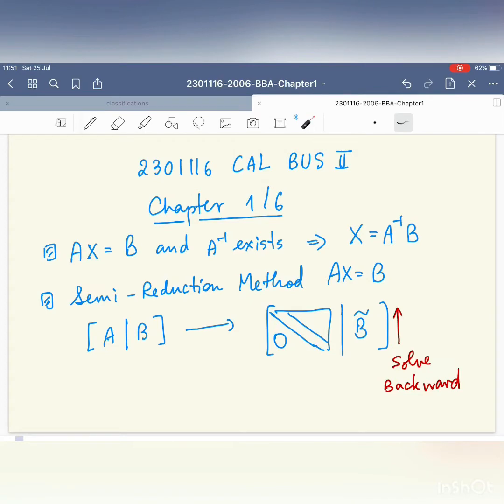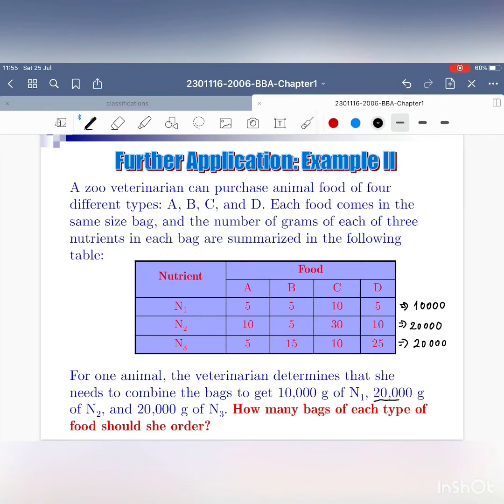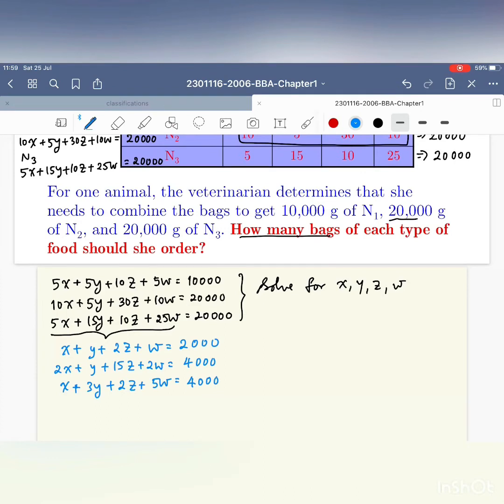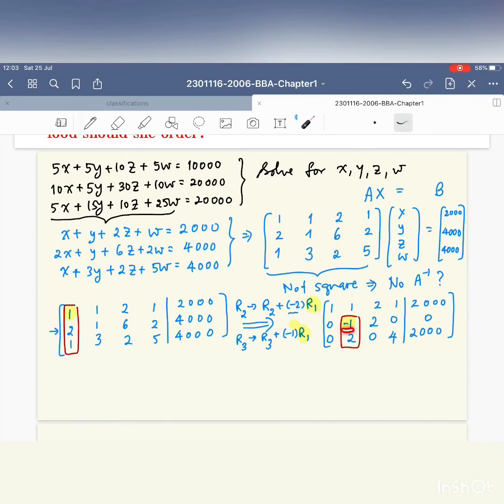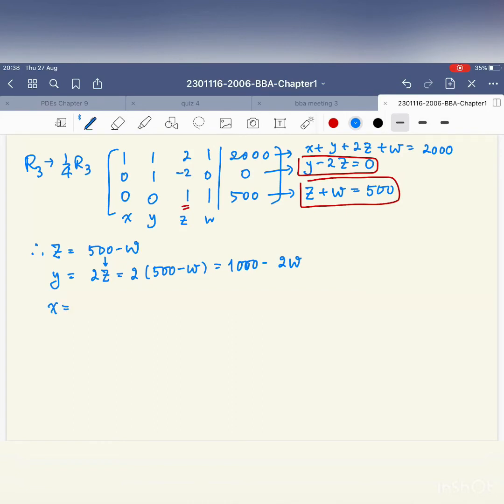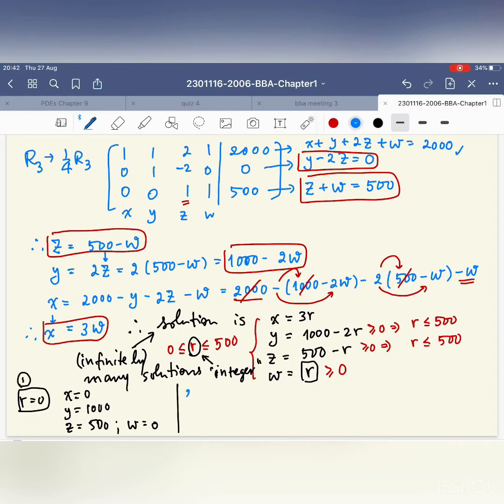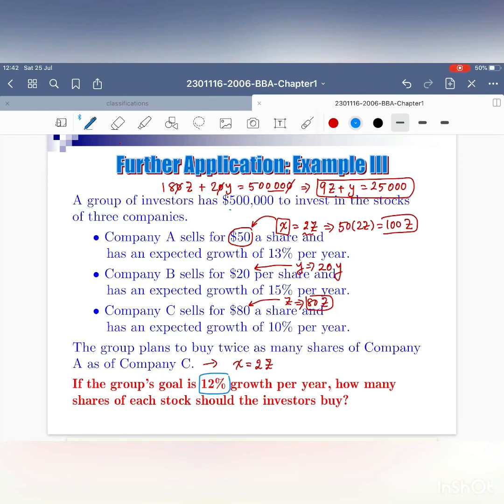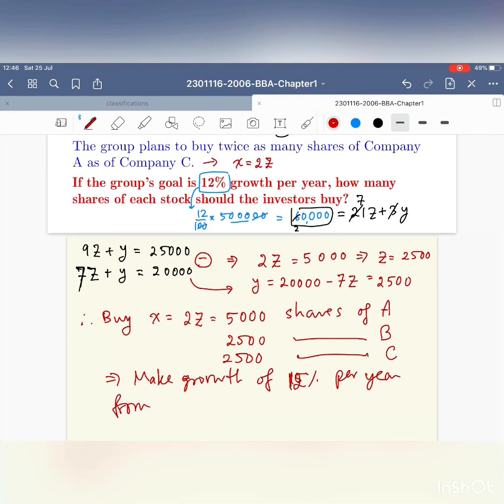BBA 2310116 Cal Bus II Chapter 1/6